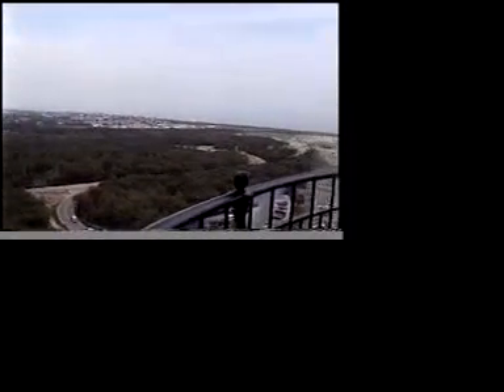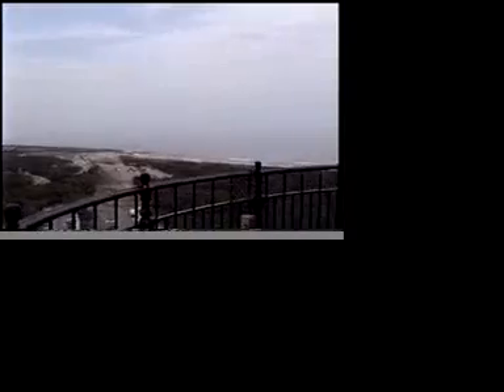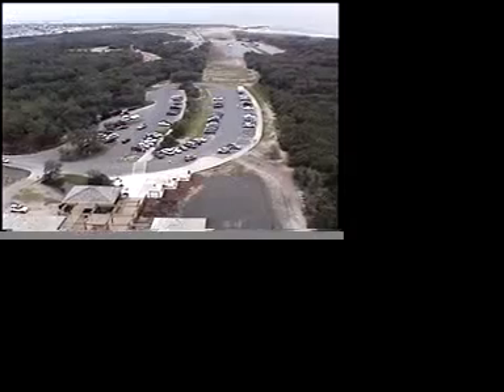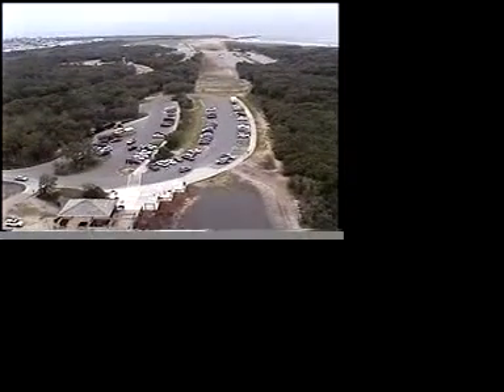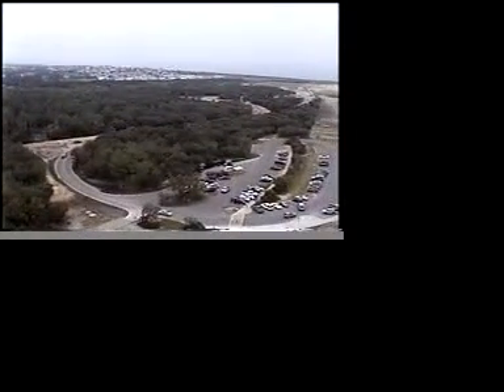View from the top of the Cape Hatteras Lighthouse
We climbed it so you don't have to.  Cape Hatteras, North Carolina